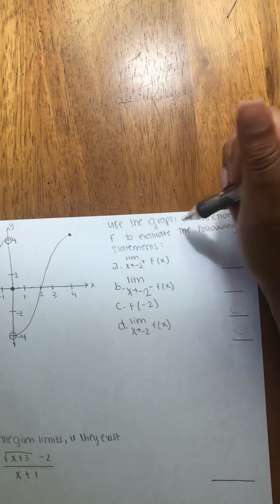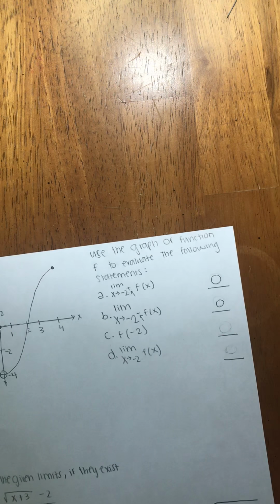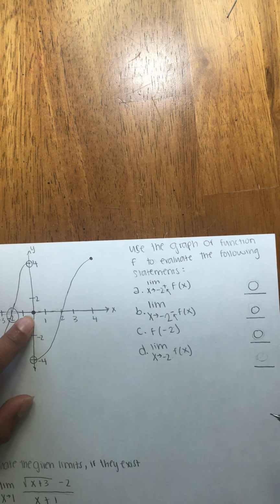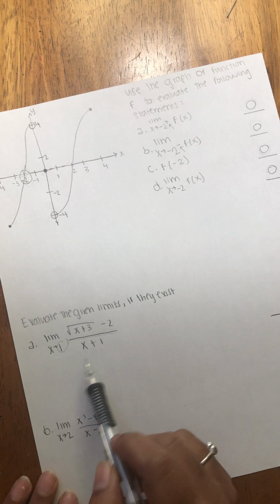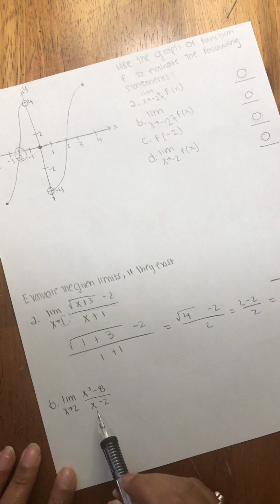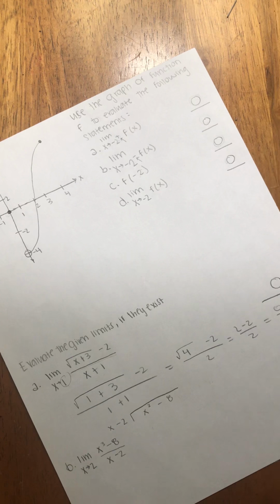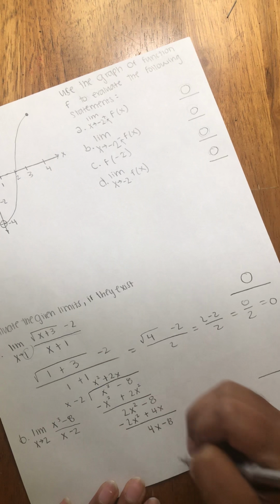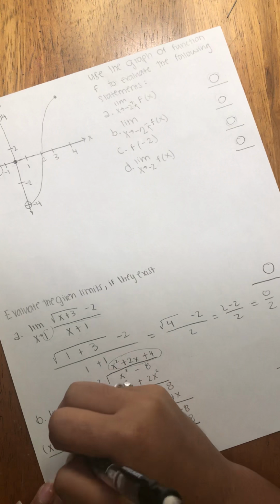Part 2- AP Calculus by Isha Jaffer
AP Calculus review videos
Made by Isha Jaffer